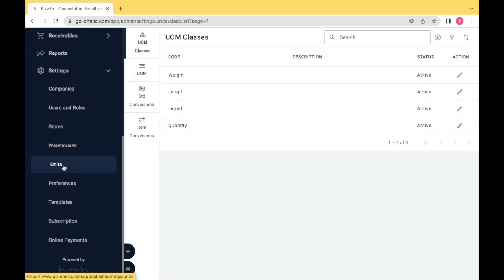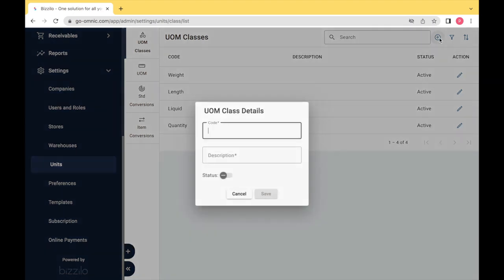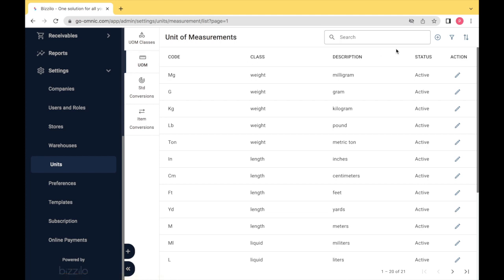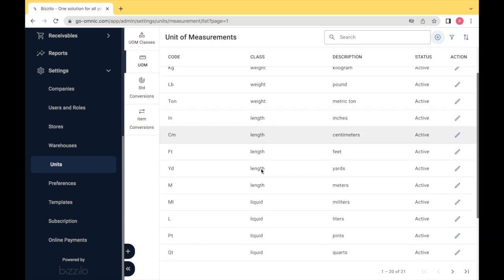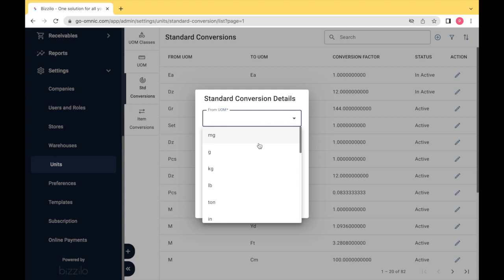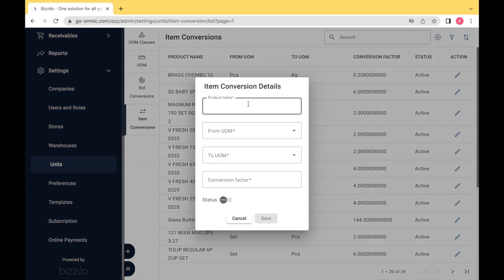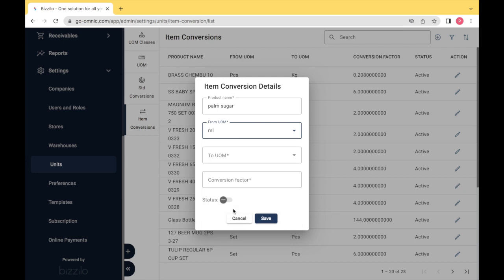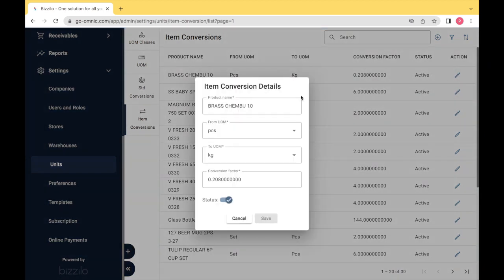Unit of Measures (UOM) | Bizzilo